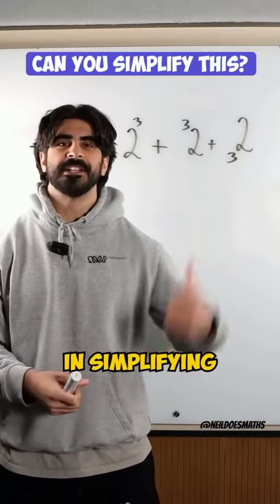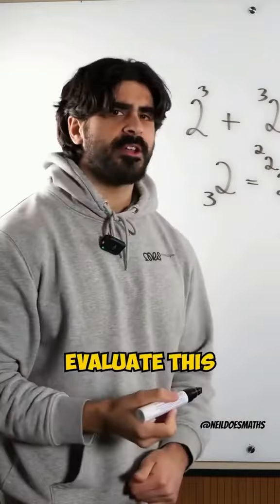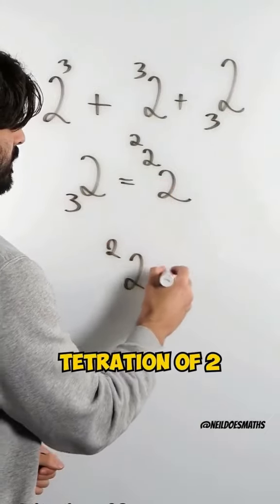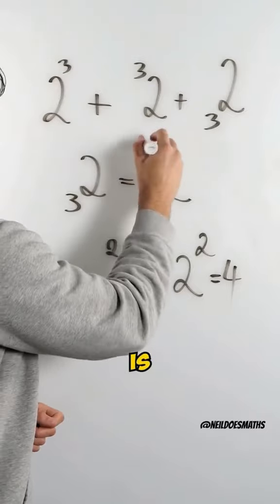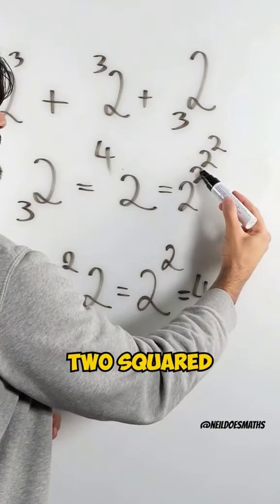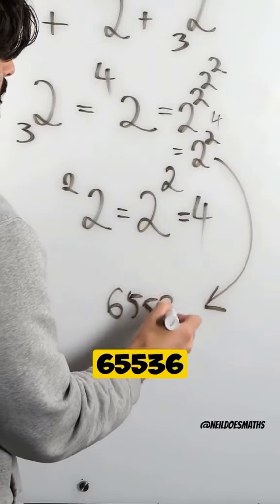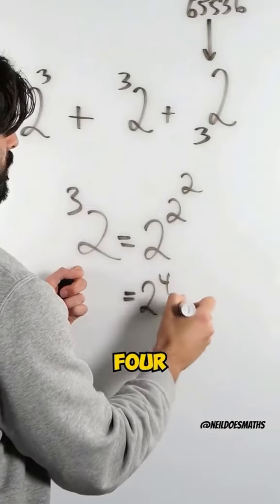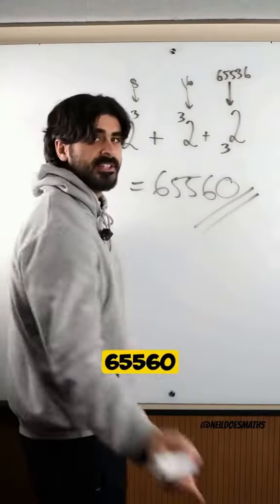How Can You Simplify This 🤓